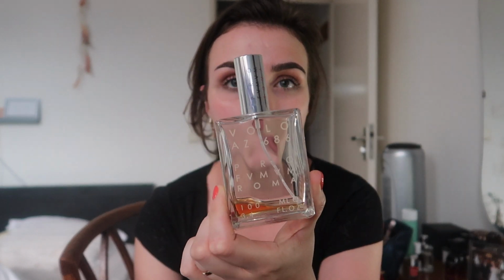FULL PERFUME COLLECTION 2018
Welcome back to Fragrancy :)

♥  B R A N D  I N Q U I R I E S: